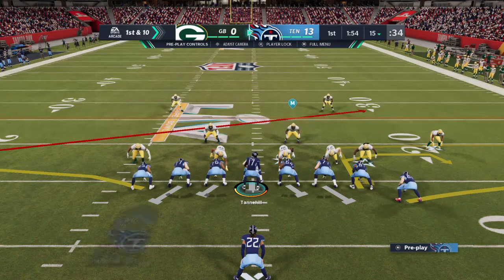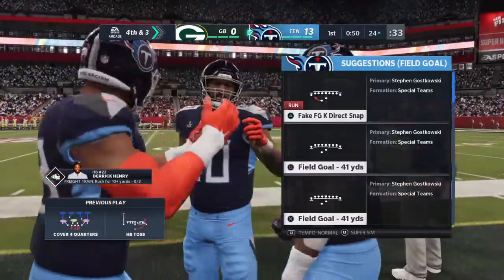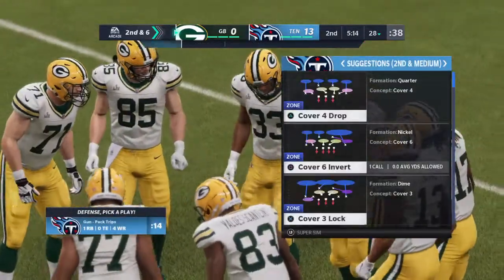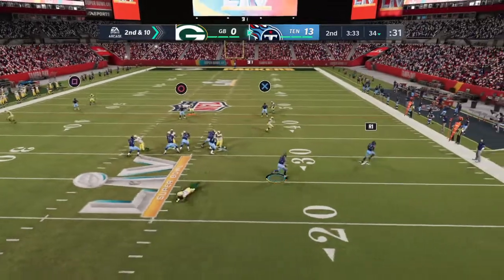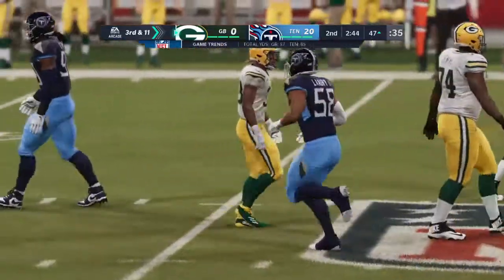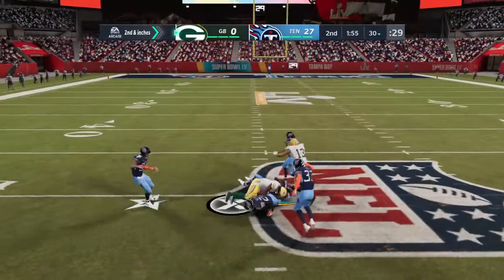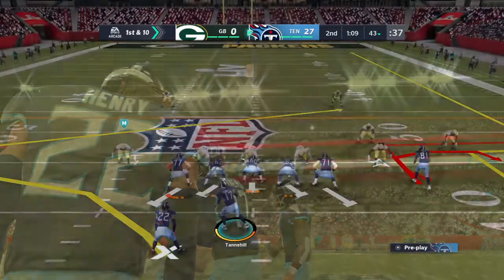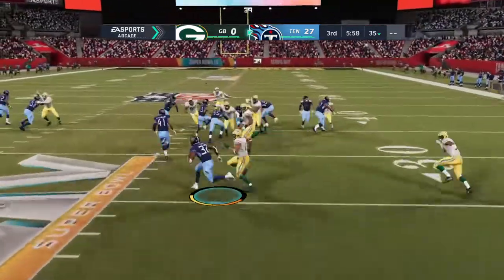Madden NFL 21_20210205200753